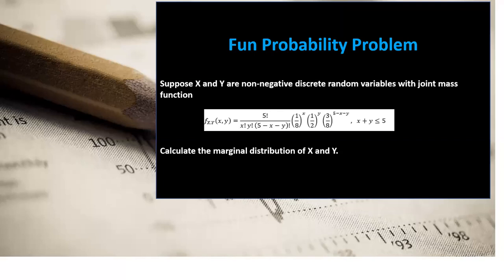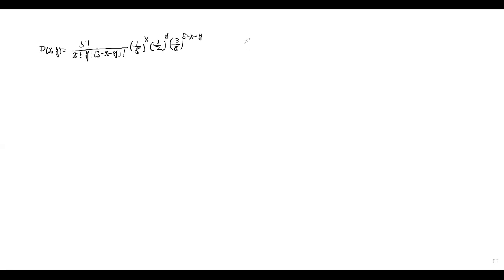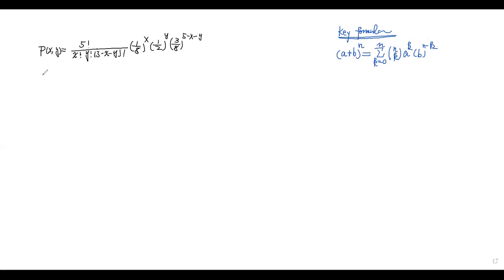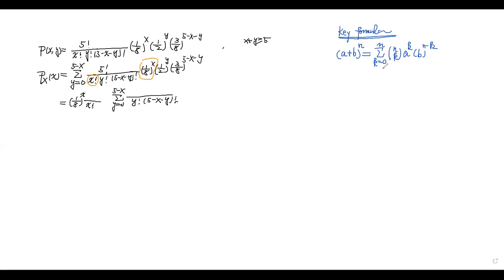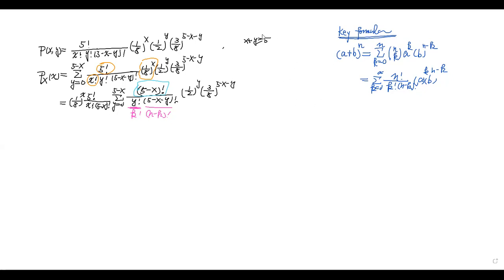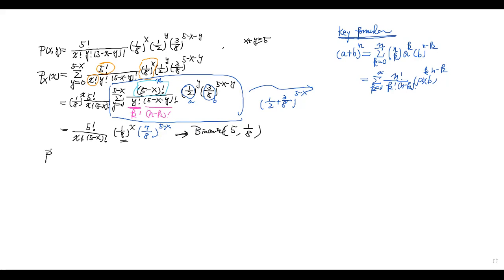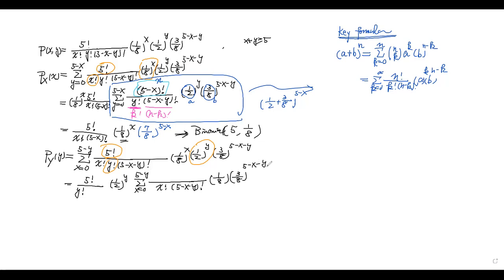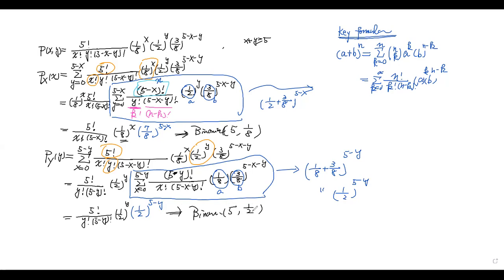X and Y are non-negative RVs with joint multinomial mass function, find the marginal of X and Y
Suppose X and Y are non-negative discrete random variables with multinomial mass distribution  function, find the marginal distributions of X and Y.